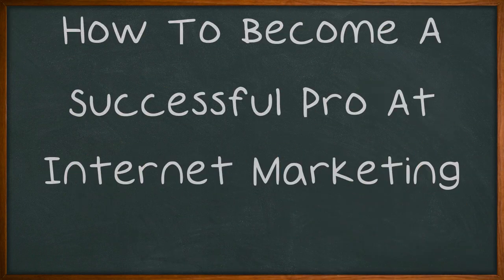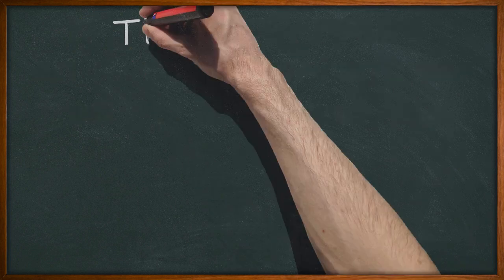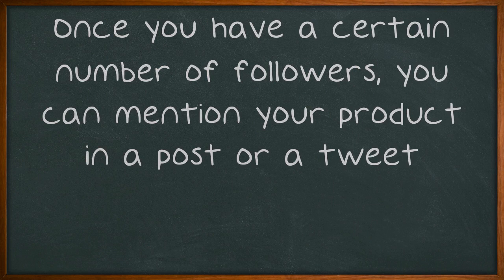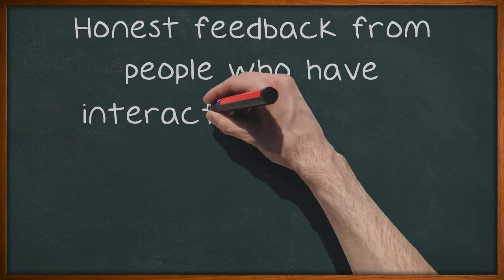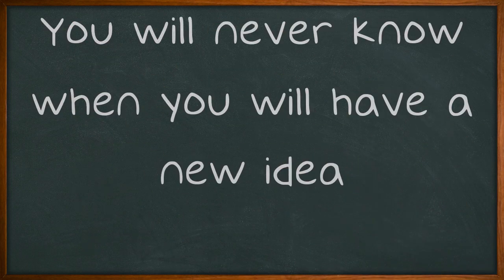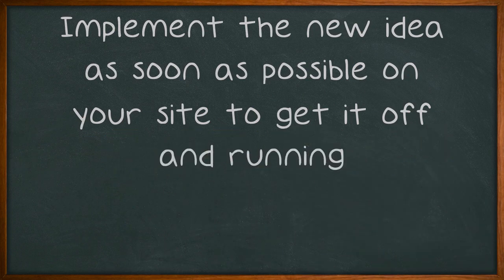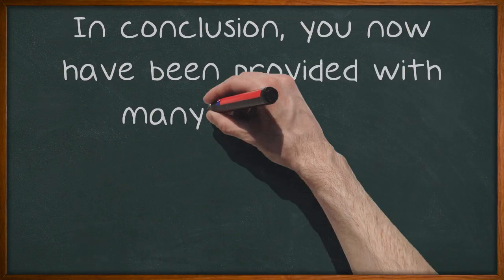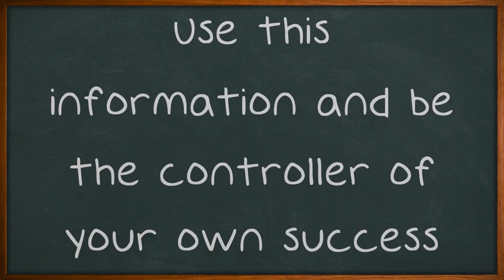How To Become A Successful Pro At Internet Marketing.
How To Become A Successful Pro At Internet Marketing. You have heard many other people give their input regarding internet marketing, but it is time that you learn about it and become an expert on your own. While this may require an extra commitment, you will get back what you put into it. This video will provide many helpful tips for you. To get the best use of out of social networking websites, create a basis of followers by posting useful and interesting content.